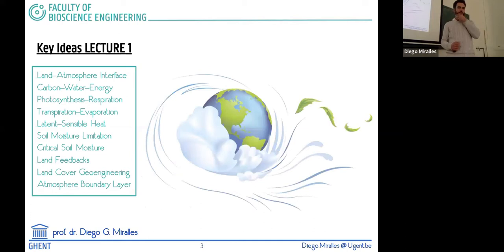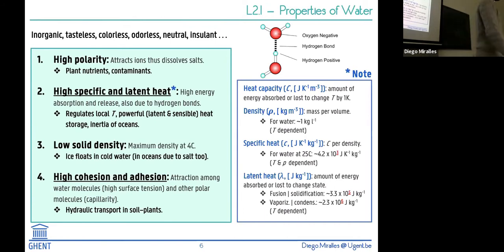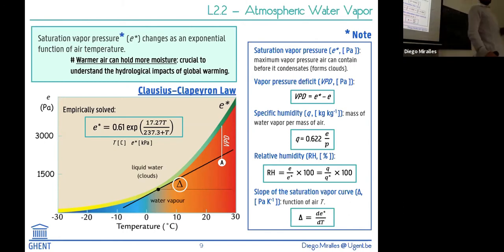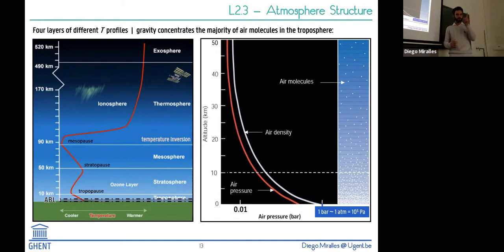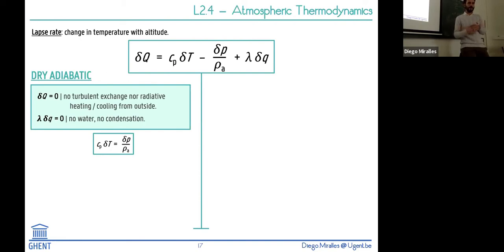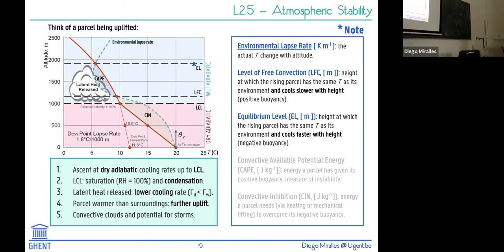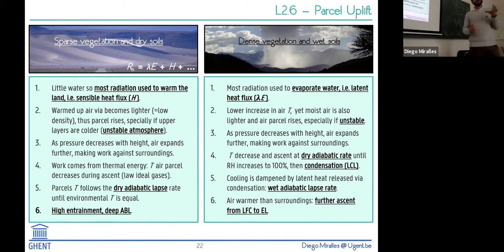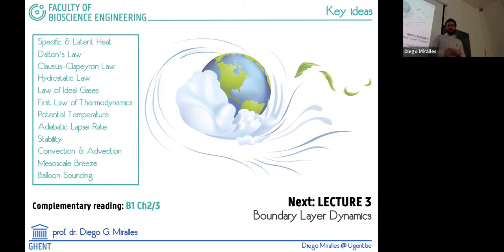Lecture 2 | Atmospheric Vertical Profiles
Land–Atmosphere Interactions
Prof. Diego Miralles
Ⓒ Ghent University